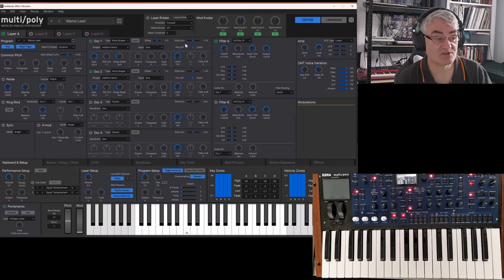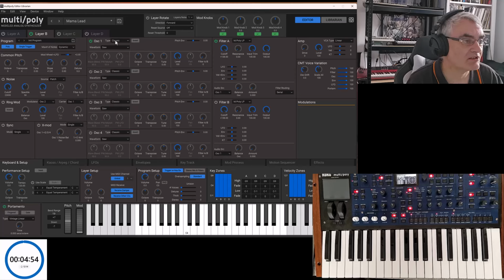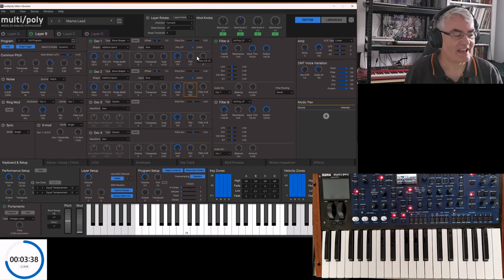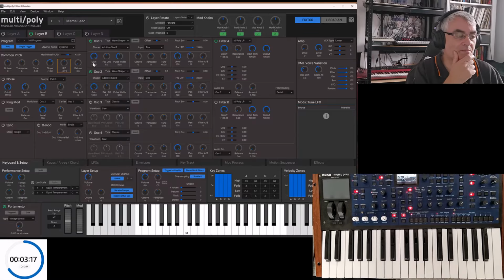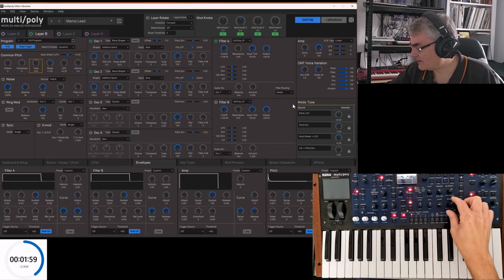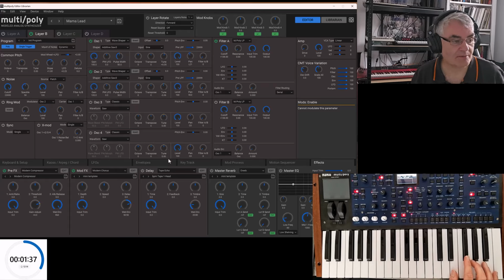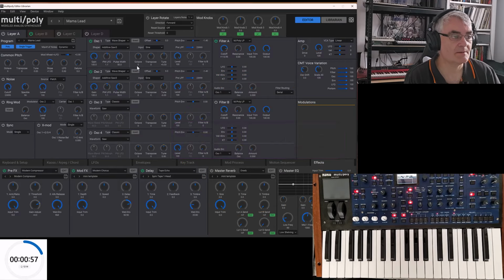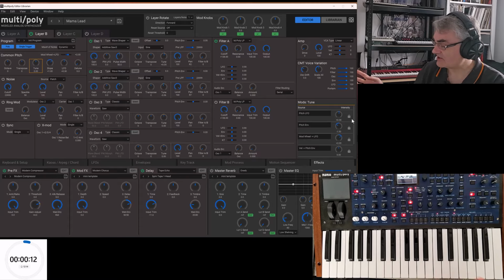Recreate Genesis “Mama” Lead on the Korg Multi/Poly – No Samples Needed!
In this video, I’ll show you how to recreate the iconic Genesis – “Mama” lead sound on the Korg Multi/Poly, inspired by the original Synclavier tone.
We’ll start from an init patch and build the sound step by step using wave shaping, pitch modulation, and LFO tricks to capture that haunting, expressive tone.

🕒 Timestamps

00:00 Introduction
00:25 Overview – recreating the Genesis Mama lead
00:57 Background – Synclavier origins and additive synthesis
01:43 Starting from an initial patch
02:20 Choosing sine waves and shaping the tone
02:57 Adding detune and stereo movement
03:20 Introducing pitch modulation (LFO)
03:46 Creating a reverse pitch envelope
04:33 Adjusting amp envelope and release
05:13 Adding effects – compression, chorus, delay
06:18 Fine-tuning modulation and panning
06:32 Discussion – Wave Shaper vs Synclavier sound
07:01 Outro – newsletter and channel info

How to use wave shaping to emulate additive synth tones

Setting up pitch envelopes and LFO modulation for movement

Using Multi/Poly’s effects to polish your sound

Tips for achieving Synclavier-style timbres without samples

🔗 Links & Resources